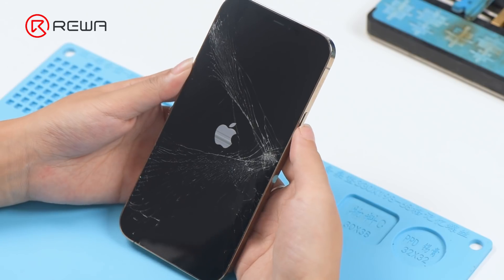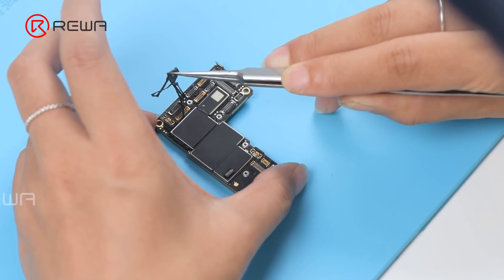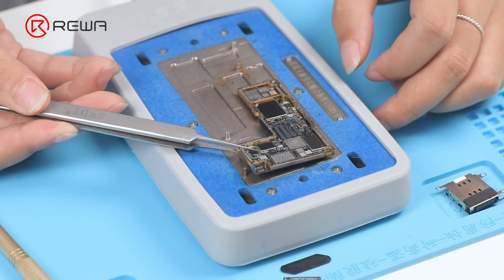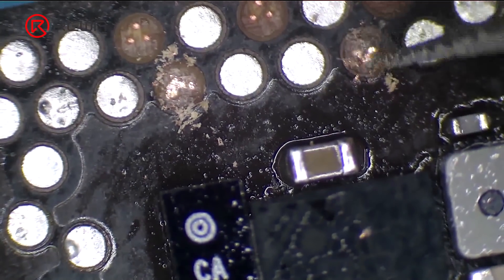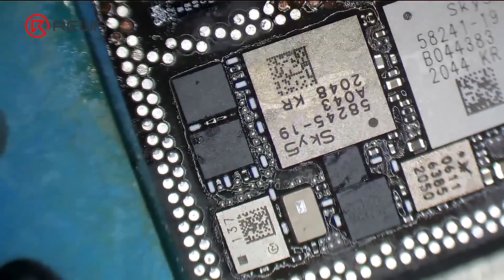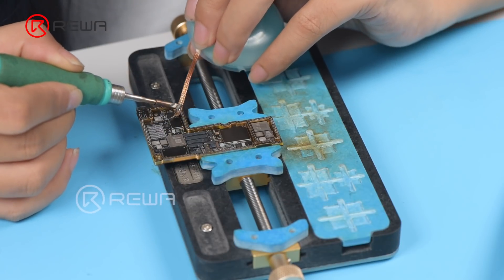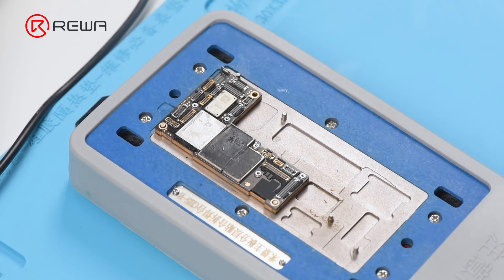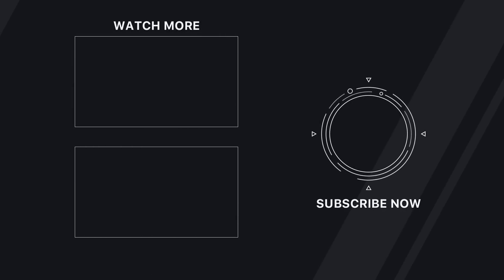Fix iPhone 12 Pro Max Overheating Issue by Soldering Lugs - Over a Dozen Missing Pads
The iPhone 12 Pro Max was dropped before and now shows a temperature warning. A cosmetic inspection tells us that the motherboard has pseudo-soldering. After separation, the motherboard is found to have over a dozen missing pads. With the help of REFOX soldering lugs, the missing pads are repaired and the overheating issue is fixed.